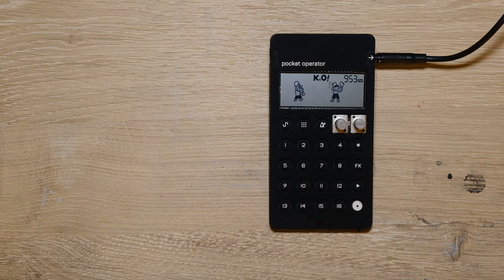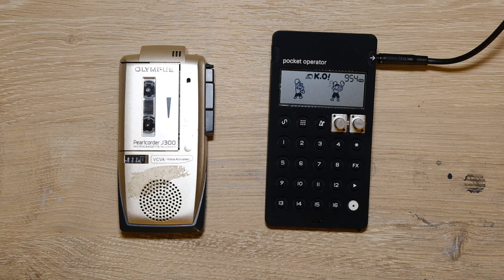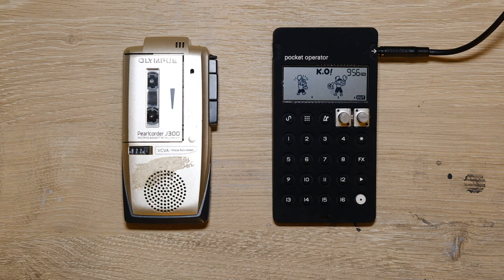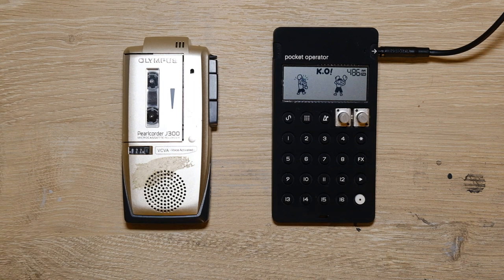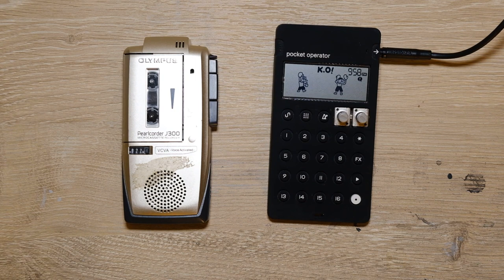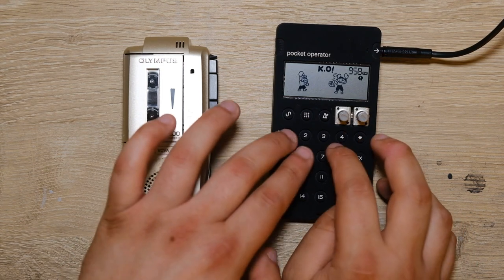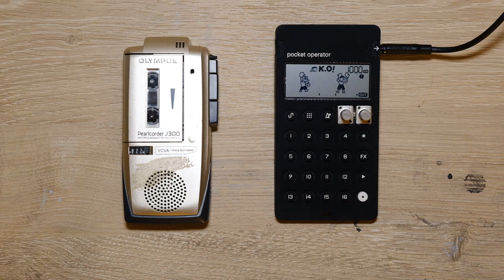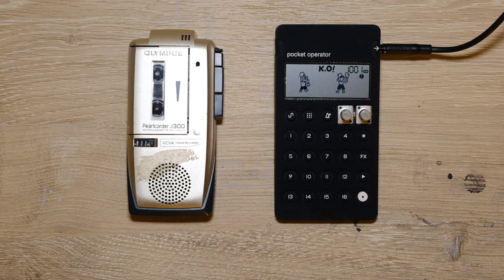Making A LoFi Beat With The Teenage Engineering PO-33 And A Tape Recorder!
In this video, I'll walk through a beat I made on the PO-33, and show how you can just slather on the LoFi-ocity with an old tape recorder.

What did I use to make this beat?